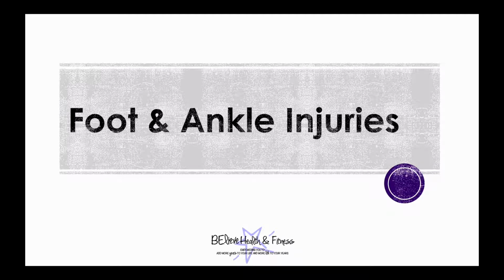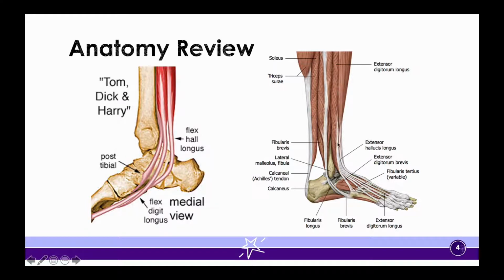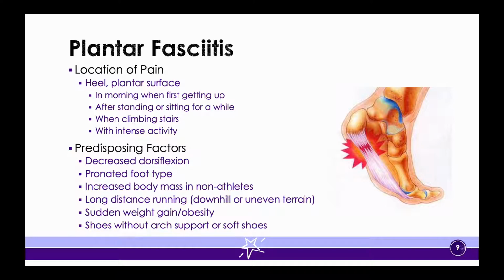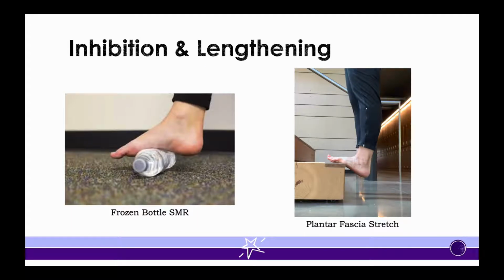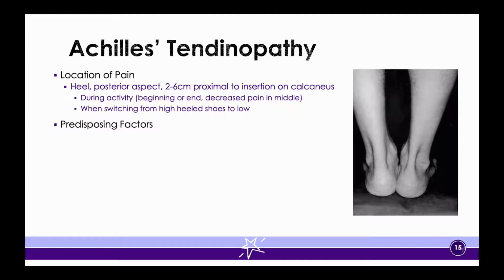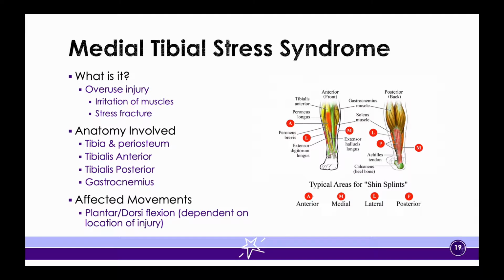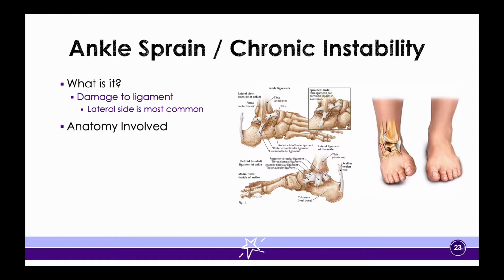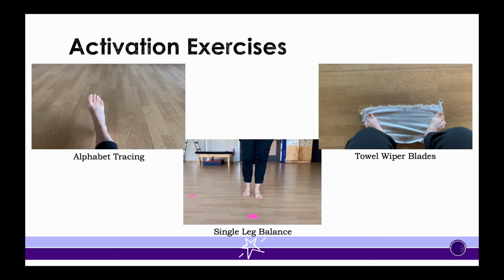Foot & Ankle Injuries - Corrective Exercise Continuum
Exploring the Corrective Exercise Continuum (for injury prevention and management) to common foot and ankle impairments (plantar fasciitis, achilles’ tendinopathy, medial tibial stress syndrome / shin splints, ankle sprains).